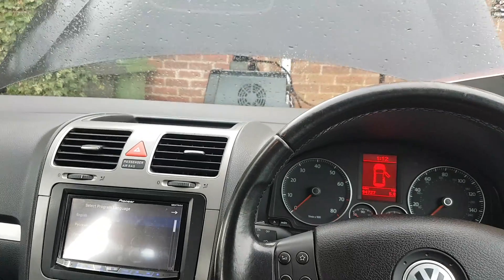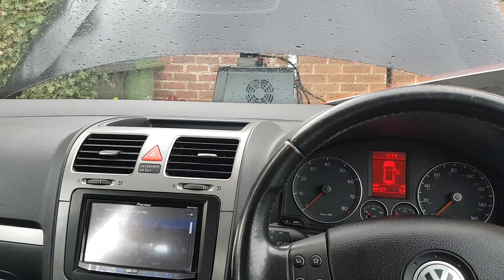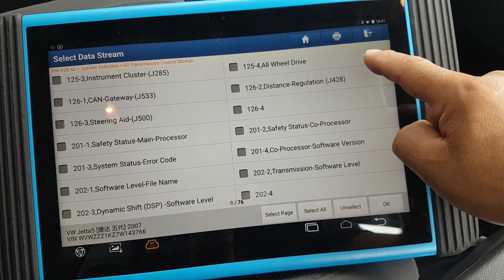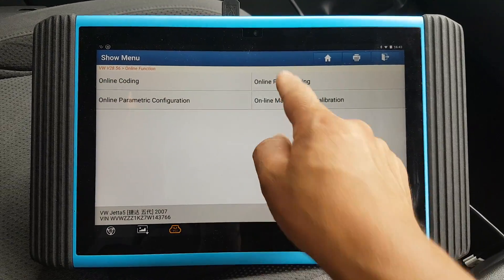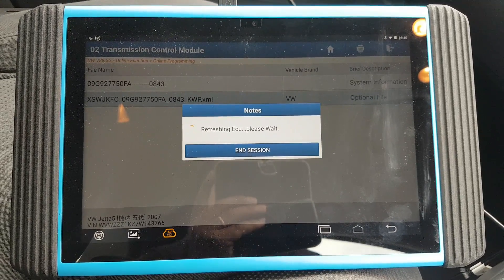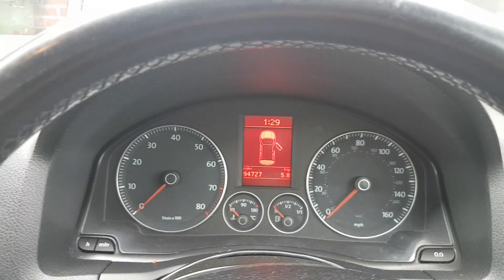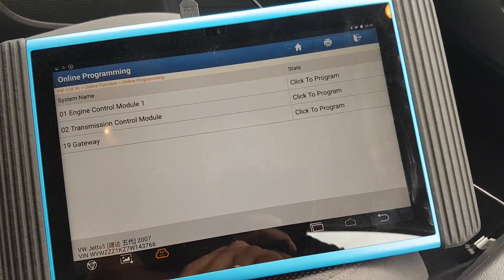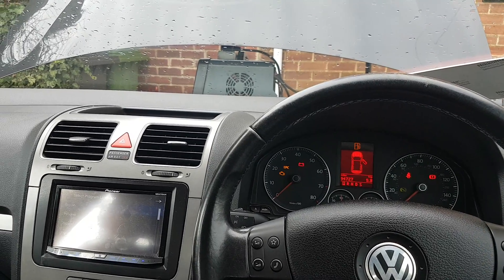Flashing/Programming VW Golf TCU with Topdon Artipad I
Hi

In this video I will demonstrate how to flash the TCU (Transmission Control Unit), on a Volkswagen Golf.
However I was pretty sure this would not fix the problem, which did not, I thought would be interesting to show you how is done using this tool.